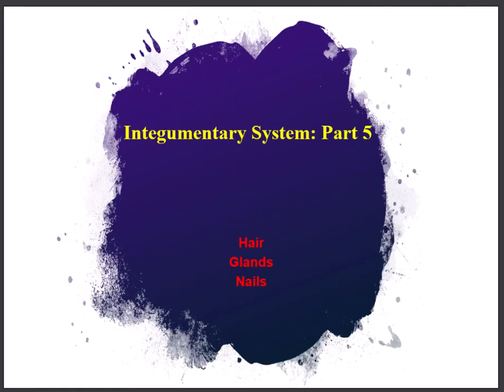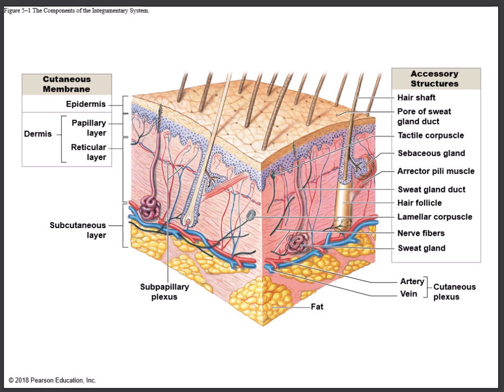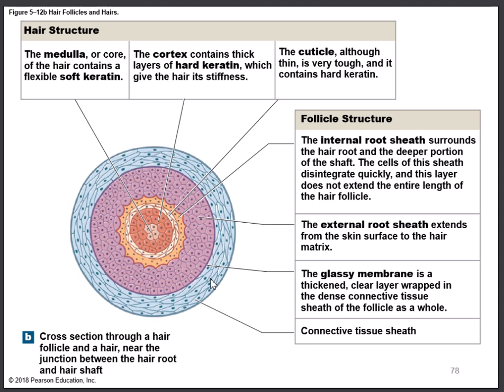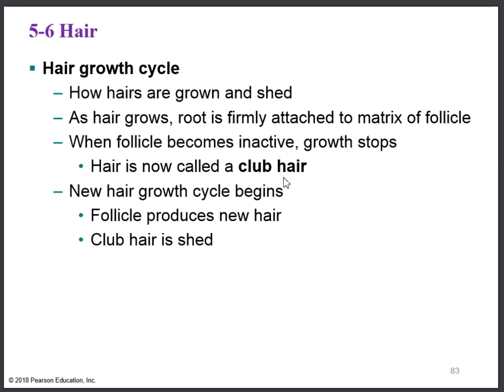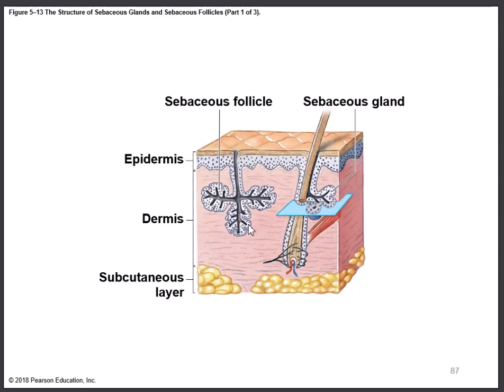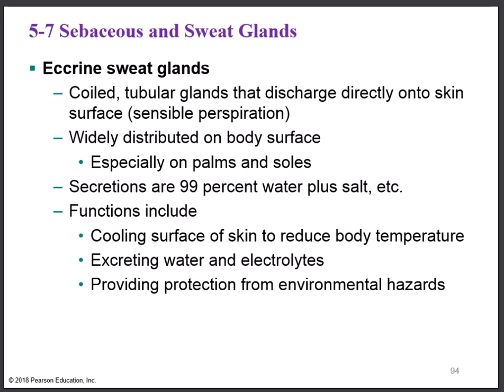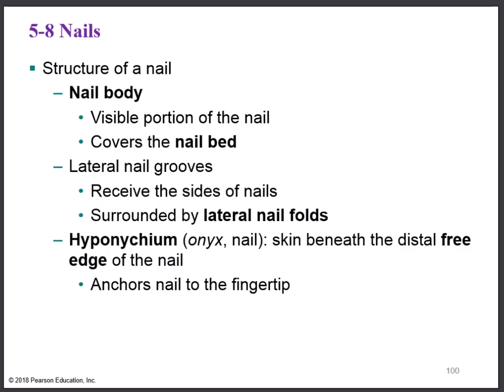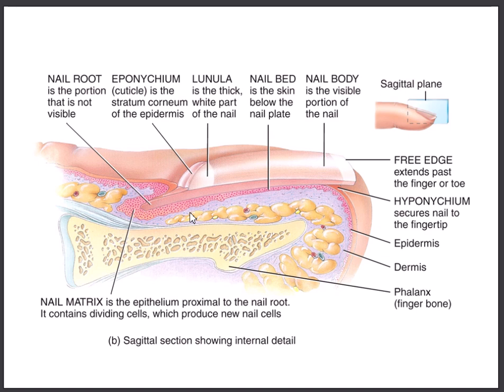Integumentary System Hair, Glands, and Nails